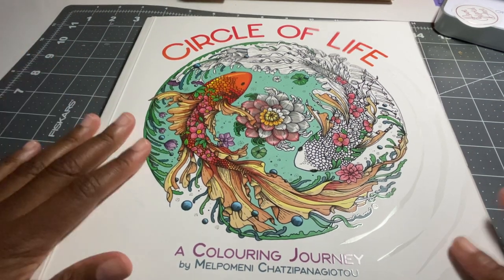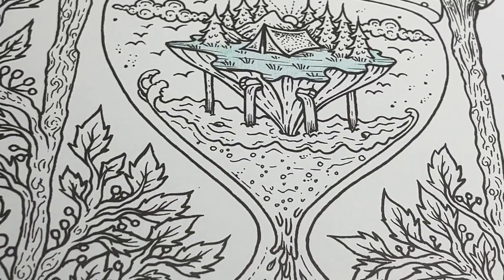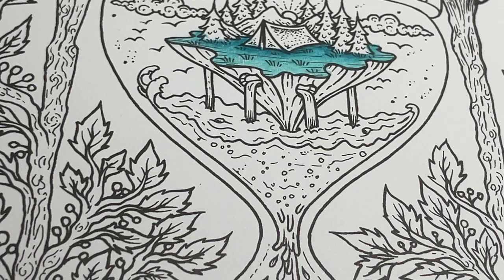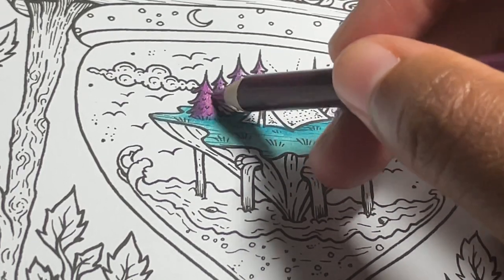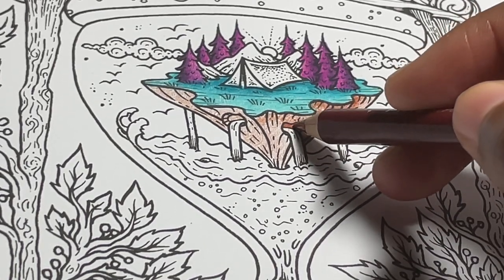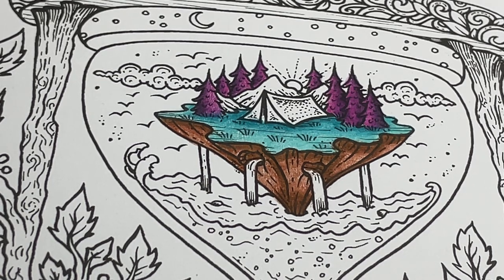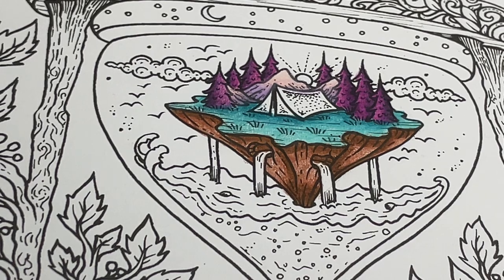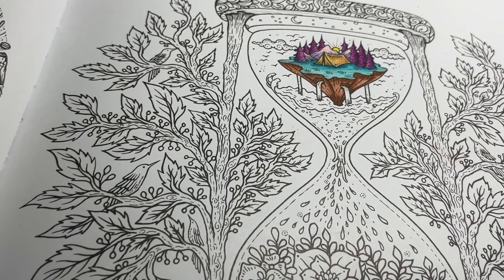Circle of Life Color Along - Hourglass Page PT 1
Circle of life coloring book

Birthday wishlists 6/6

Bubblez_Studio

Amazon Wishlist